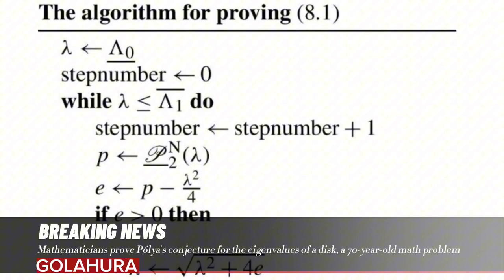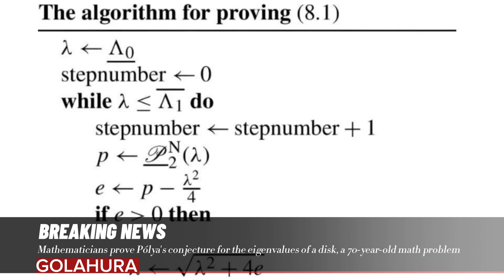Mathematicians prove Pólya's conjecture for the eigenvalues of a disk, a 70-year-old math problem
Last summer, Polterovich and his international collaborators—Nikolay Filonov, Michael Levitin and David Sher—proved a special case of a famous conjecture in spectral geometry formulated in 1954, by the eminent Hungarian-American mathematician George Pólya

Is it possible to deduce the shape of a drum from the sounds it makes?